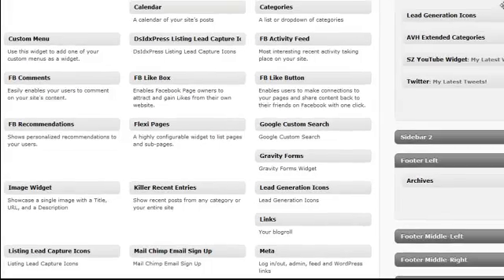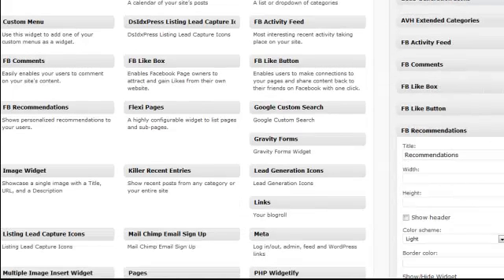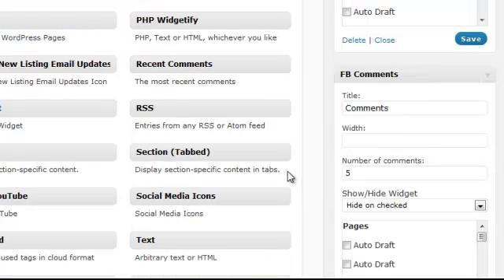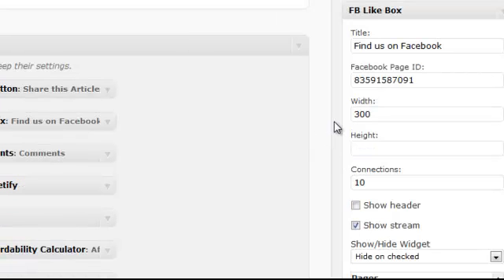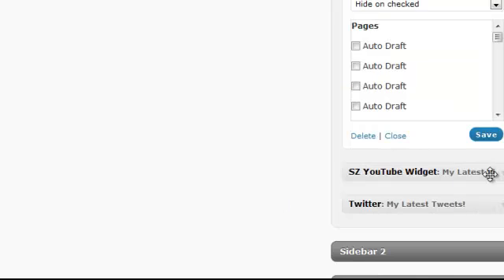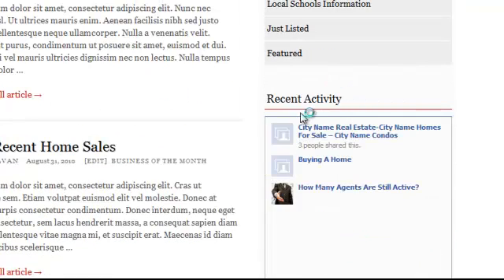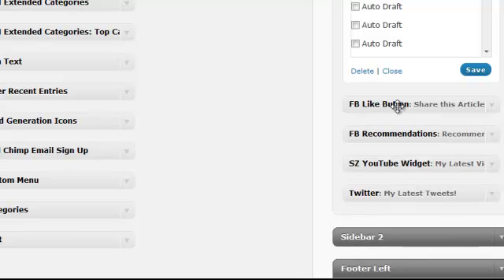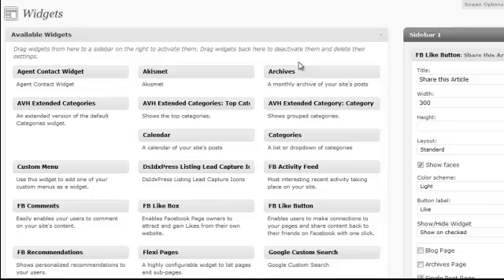How to insert Facebook, Youtube, and Twitter widgets in your Tizish Wordpress Blog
- In this video tutorial you will learn how to use your primary social media widgets to be automatically synced with your social media accounts. The 3 networks are Facebook, Twitter, and Youtube.